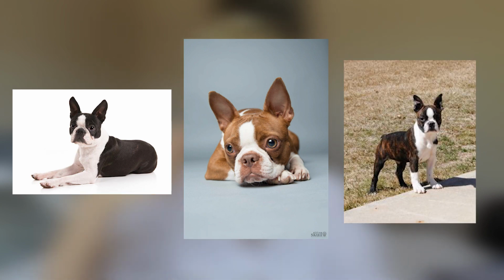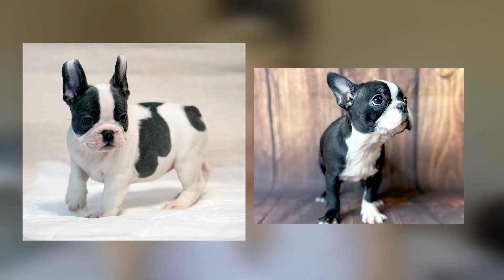Whats the Difference Between BOSTON TERRIERS & FRENCH BULLDOGS?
The French Bulldog and Boston Terrier always confuse beginner dog enthusiasts. They can be very easily be seen as the same breed of dog.
Even though they do have a lot of similarities they are completely different.
Hopefully this helps you understand the difference between French Bulldogs & Boston Terriers.